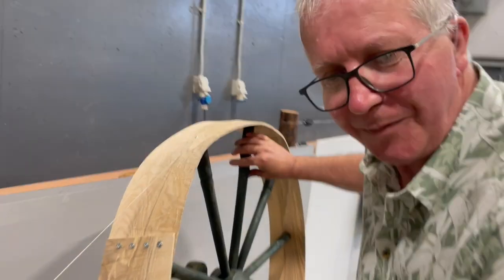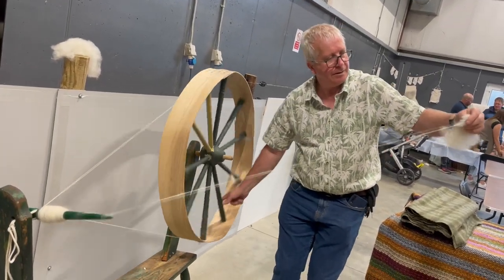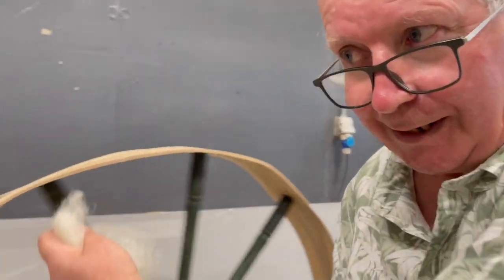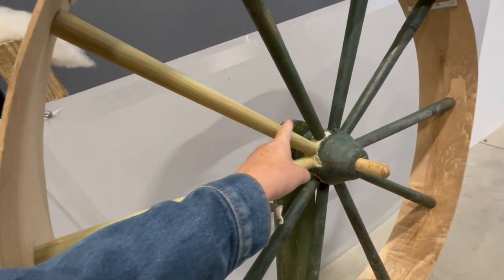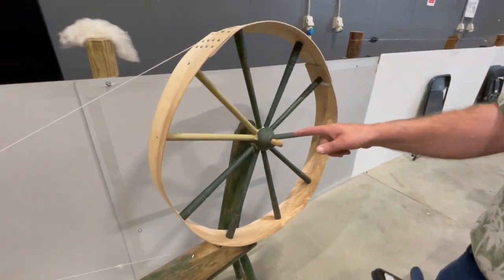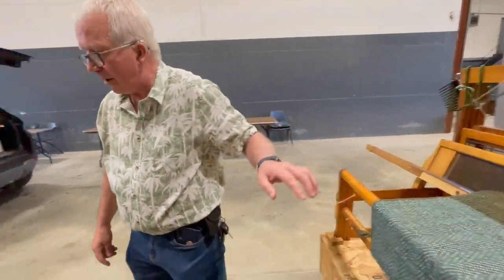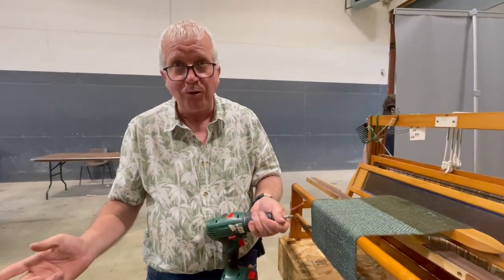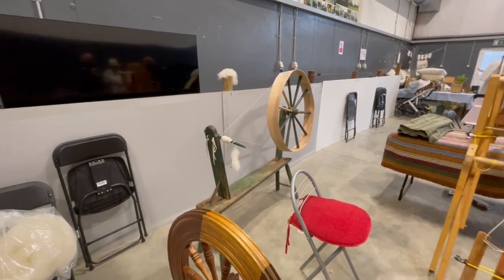Seamus Kerwin demonstrates how to use a walking spinning wheel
I apologise for the echo chamber of a shed we were in. Seamus is a creative fixer of spinning wheels and small looms. Some day hopefully I shall record him under improved conditions.